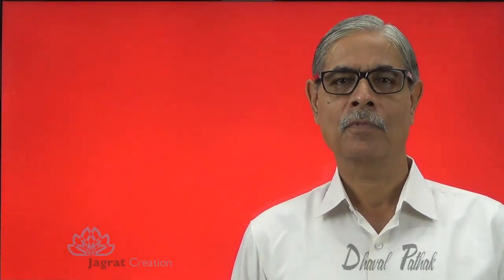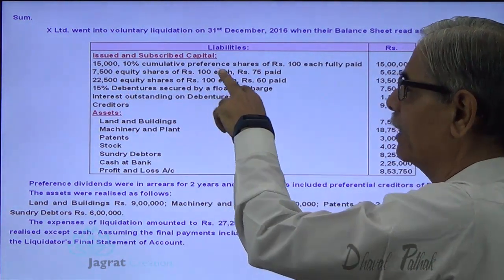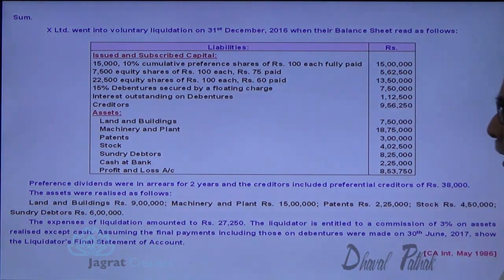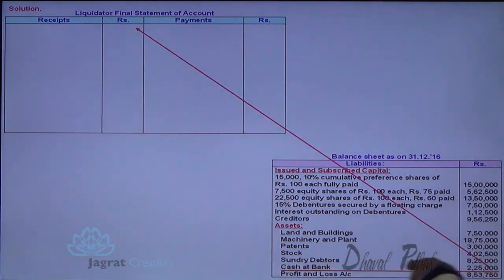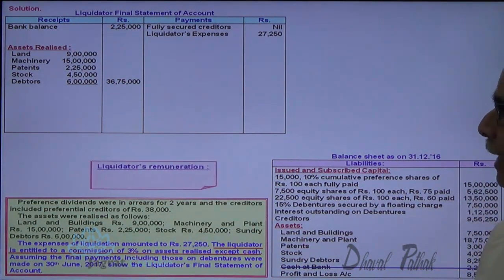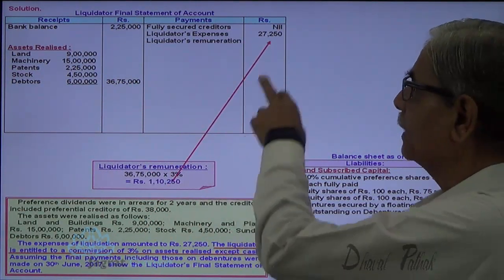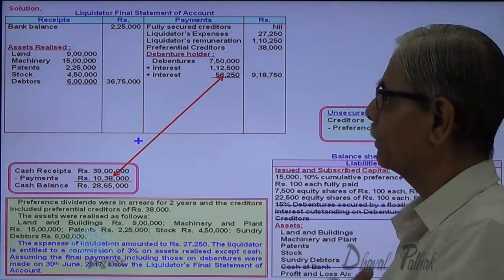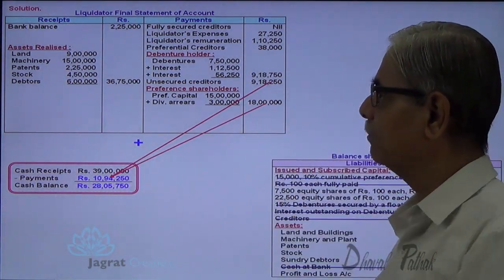Corporate Accounting, Liquidation of Companies Lecture 8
Jagrat Creation Presents This Video lecture on Corporate  Accounting, Liquidation of Companies, wherein  LIQUIDATOR FINAL STATEMENT OF ACCOUNT is prepared from given information. Important points covered in illustration are  1 Liquidator's remuneration 2 Payment to preferential creditors 3 Payment of interest to Debenture Holders 4 Payment Preference shareholders  5 Equitable distribution available cash to Shareholders holding equity shares of different categories (as to paid up value per share.) keeping  distribution of loss of capita to Shareholders in equal proportion.
This video is useful for students reading for Liquidation of Companies in ICWAI Intermediate,CA-Intermediate level,CA-IPCC,B.Com. Corporate  Accounting,
Keep in touch For Next Accountancy Videos at Jagrat Creation for Corporate  Accounting, Liquidation of Companies